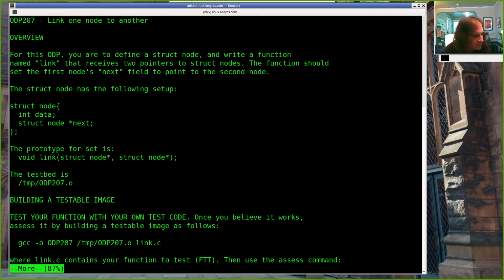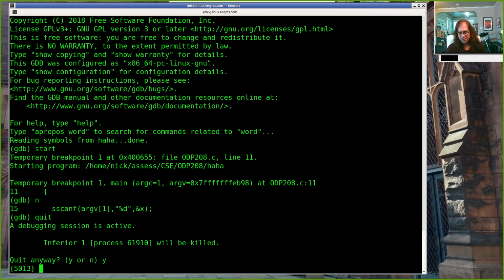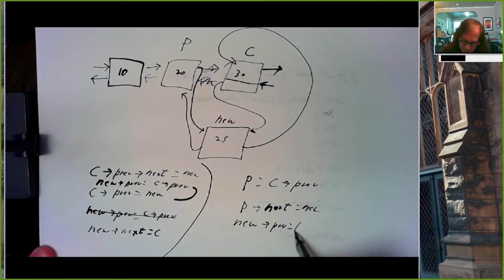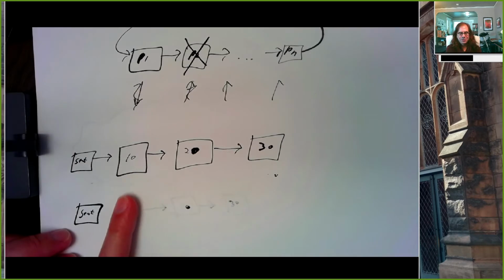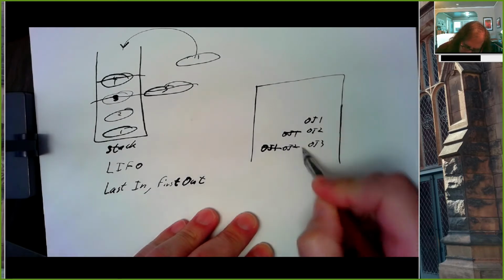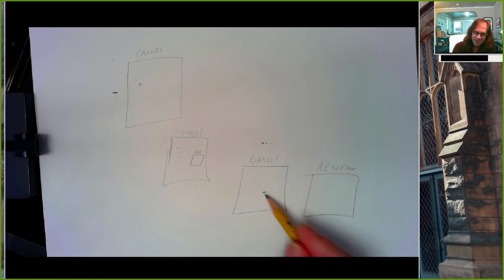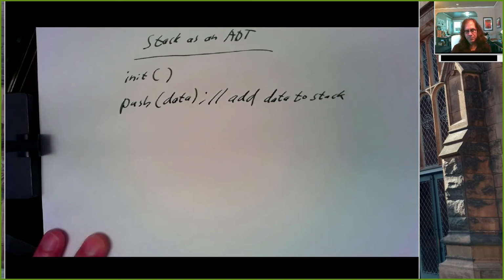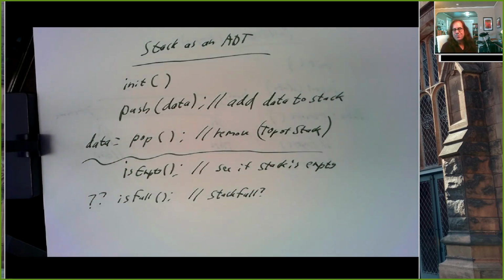CSE222A 20210126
00:42 odps
11:29 final words on lists
22:37 stacks and queues
23:40 high order view of stacks and queues
32:59 more examples
40:25 abstract data type view
45:45 queue terminology - importabnt!